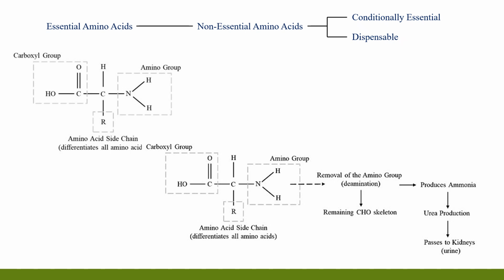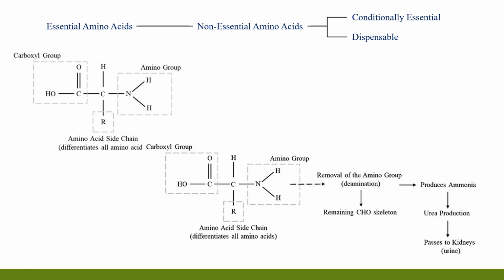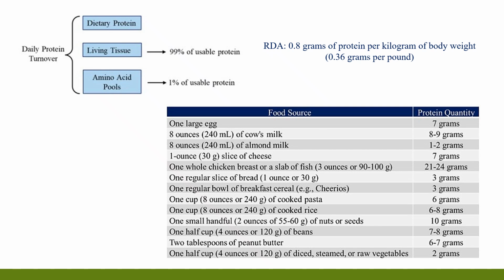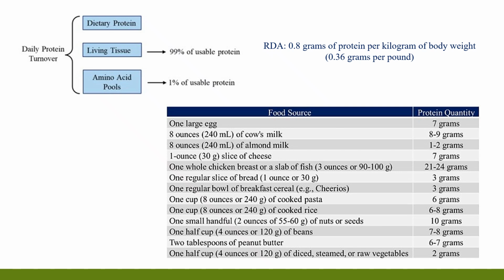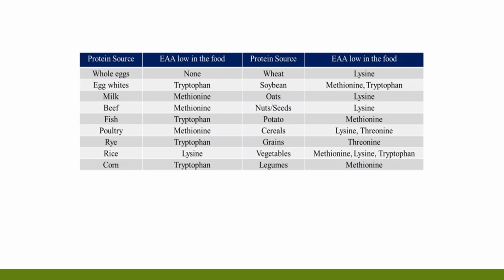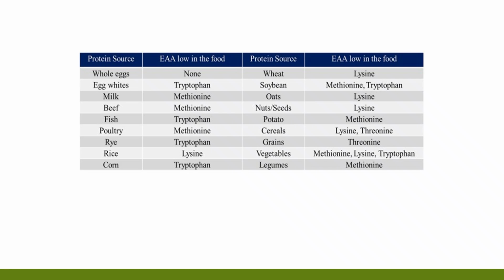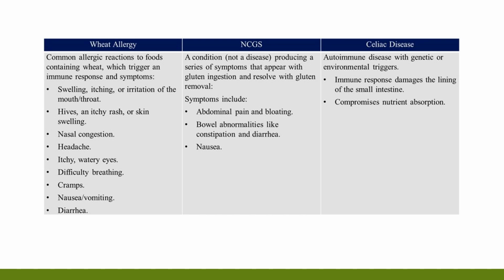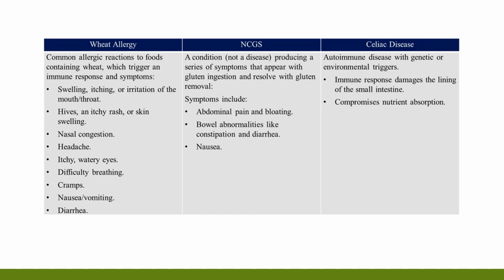Chapter Nine Presentation